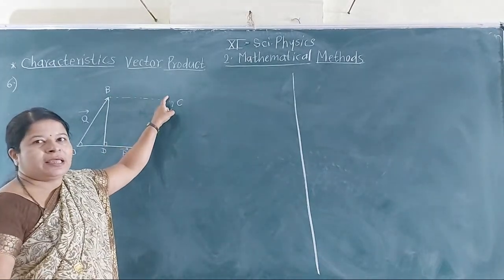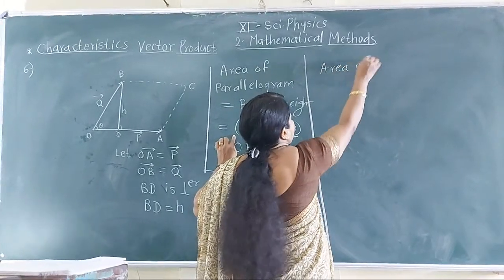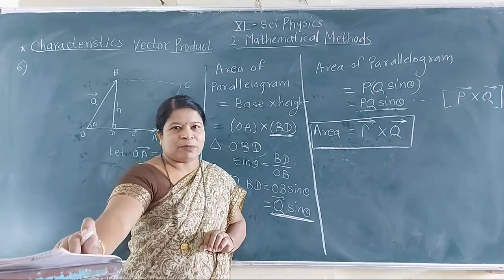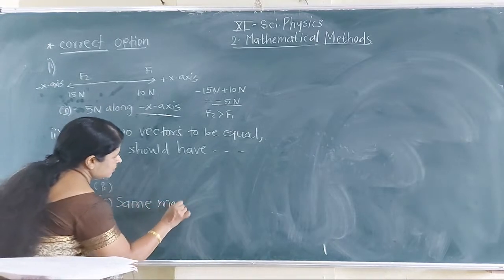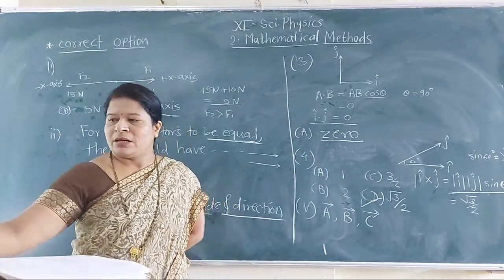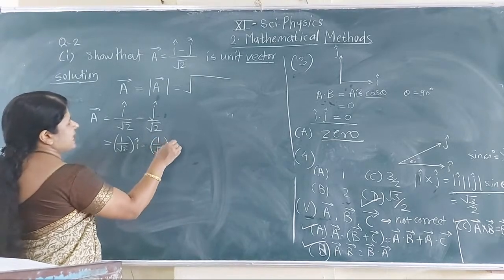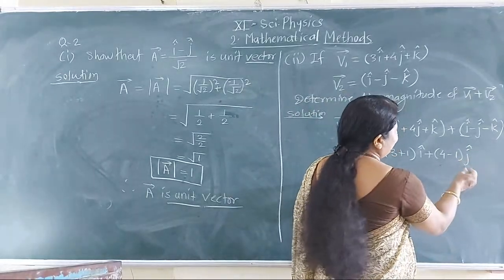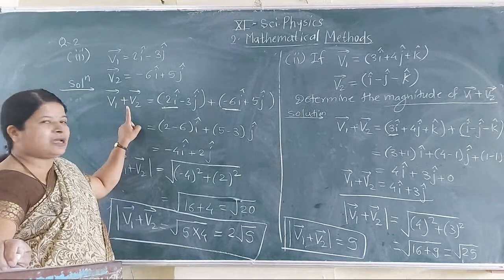11THSCI PHYSICS BOMBALE S.T.MATHEMATICAL METHODS#L-9